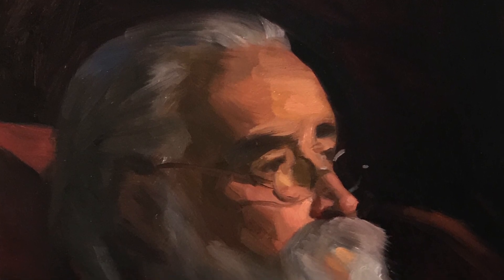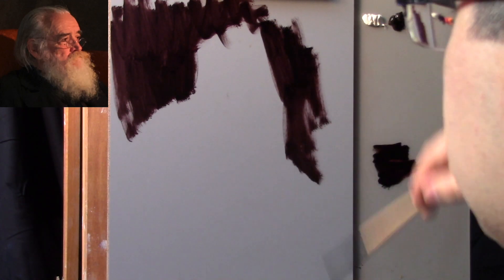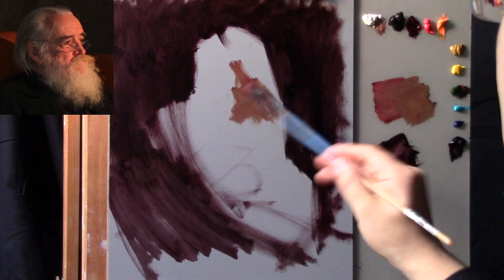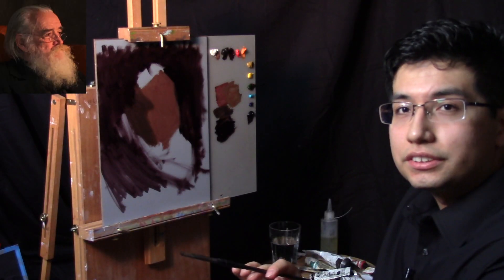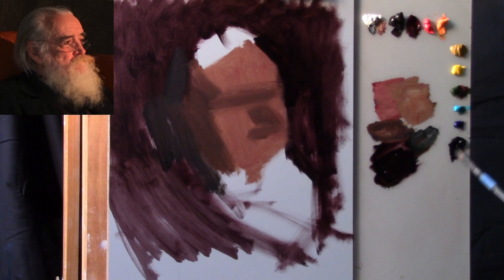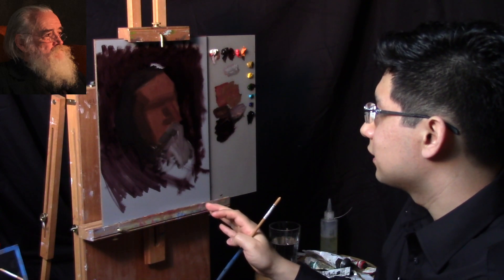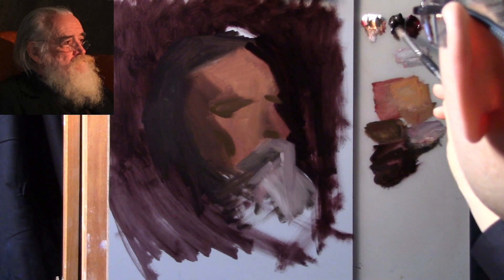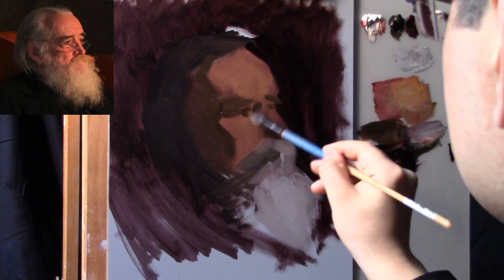Portrait Painting Tutorial | Thinking with Paint - New Setup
In this week's portrait painting video I will be trying out some new camera angles for you. For the first time, you will be able to see me speaking to you directly as I guide you through the portrait painting. I am constantly seeking to create videos that allow you to feel as though you are there painting with me.

Oil Paints:

Lead White- Rublev
Raw Umber- Gamblin
Alizarin Crimson Permanent- Gamblin
Cadmium Red Medium- Gamblin
Cadmium Orange- Gamblin
Yellow Ochre- Gamblin
Cadmium Yellow Medium- Gamblin
Sap Green- Gamblin
Cobalt Teal-Gamblin
Ultramarine Blue-Gamblin
Ivory Black- Gamblin

Panel:
Jack Richenson premium gessoed hardboard

Mediums:
Mineral Spirits-Mona Lisa
 1 part stand oil to 4 parts mineral spirits

Palette:
Large Sheet of Glass (took off an old picture frame and placed it over a grey board)

Brushes:
Master’s Touch Filber size 2
Princeton Catalyst Polytip Bristle Filbert size 4
Jack Richeson Grey Matters size 4
Plaza Montgomery Round size 1